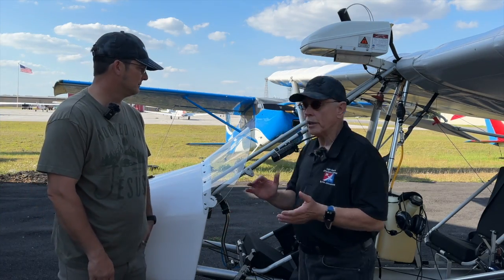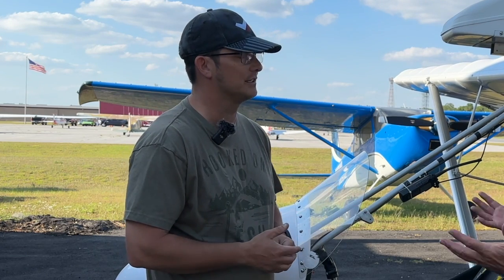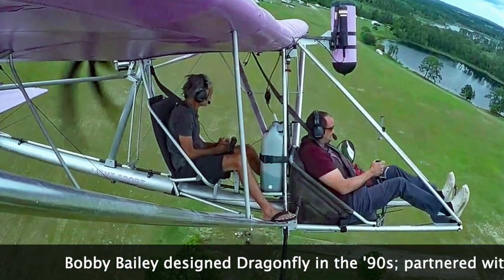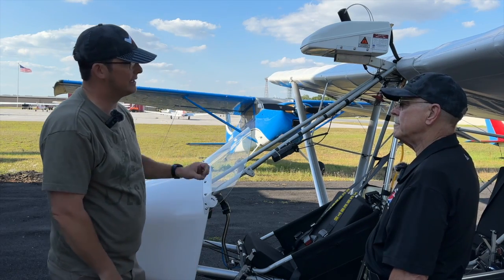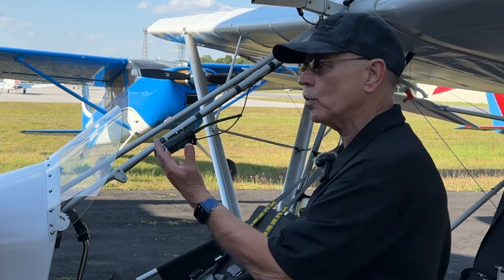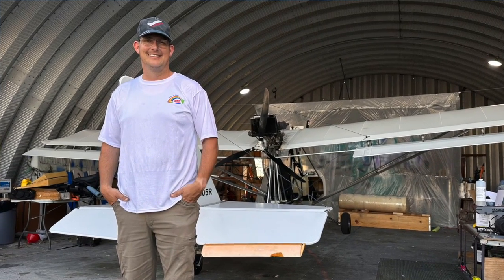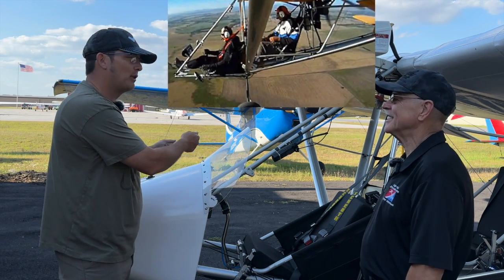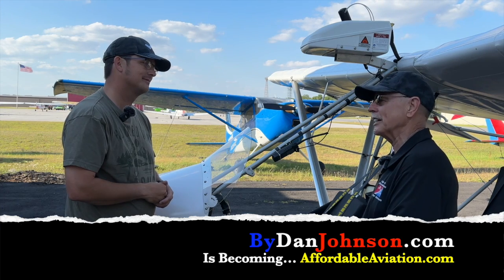Dragonfly by Bobby Bailey 0424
One particularly distinctive light aircraft is Dragonfly, so named because its initial mission was to tow (drag) hang gliders aloft to release them into thermal lift. Created in the 1990s by equally distinctive designer Bobby Bailey, Dragonfly has become an essential workhorse at hang glider clubs and airports. However, Dragonfly can also do work such as crop spraying and more to come. Learn news of the design's return to Dunnellon, Florida.